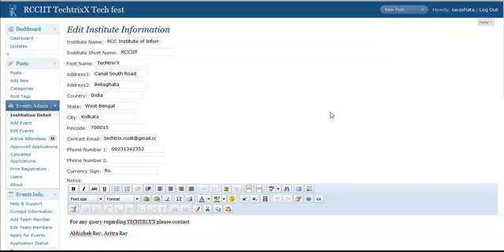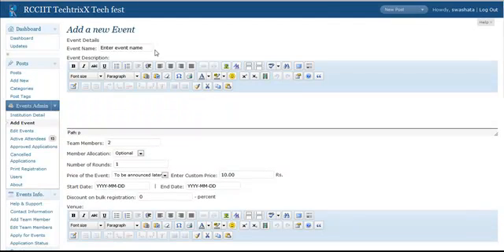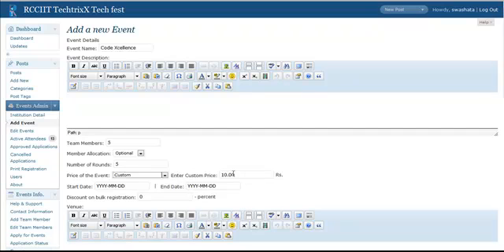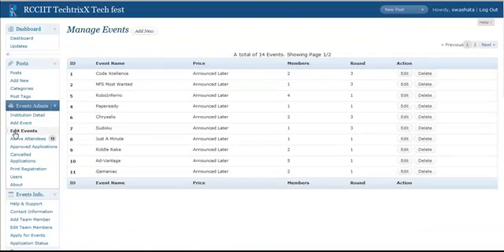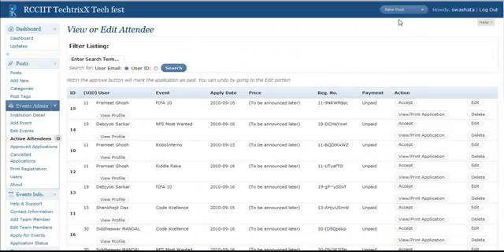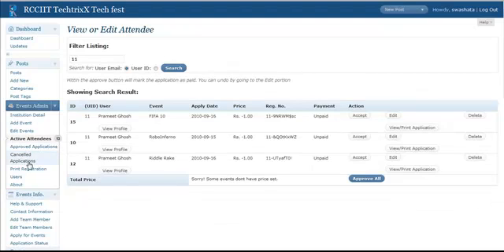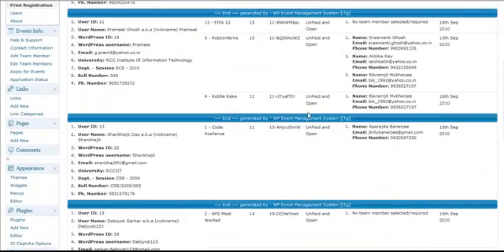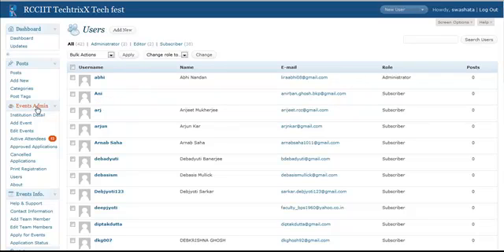wp simple event management system admin menus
How to use the admin section of WP Simple Event Management system